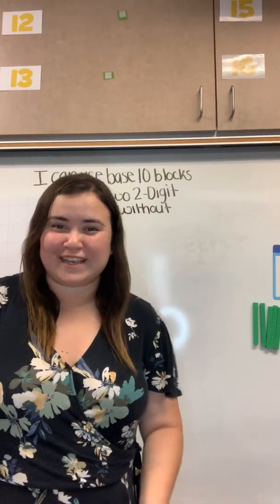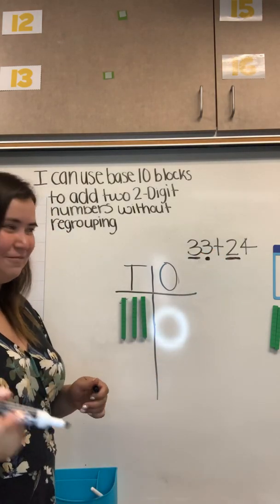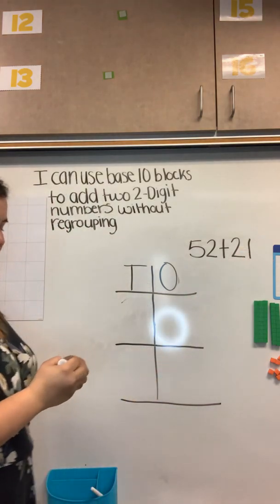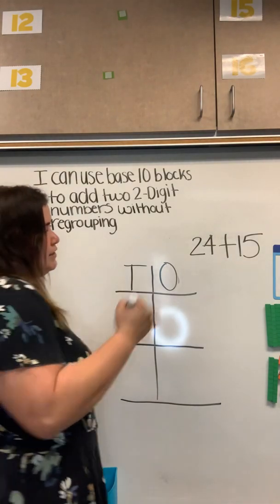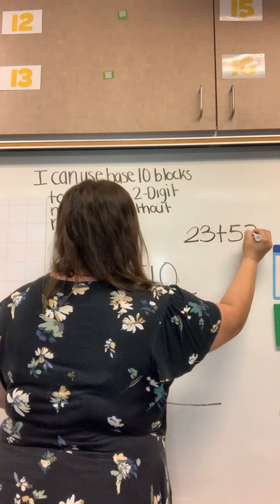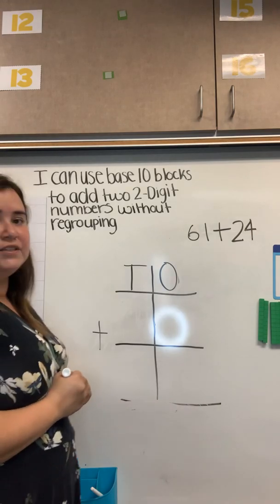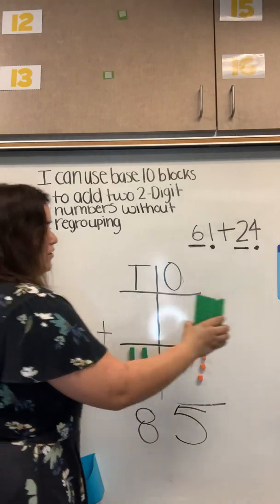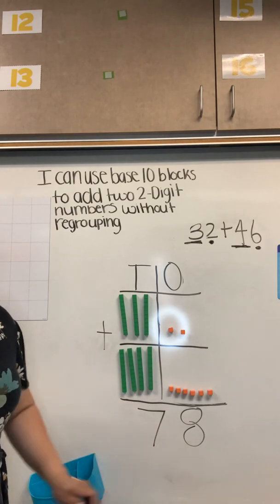Monday Oct 12. Lesson 2.5 ( 2 Digit addition using base ten blocks without regrouping )